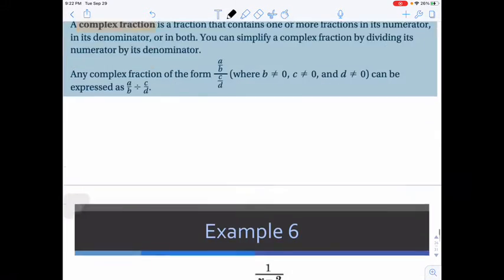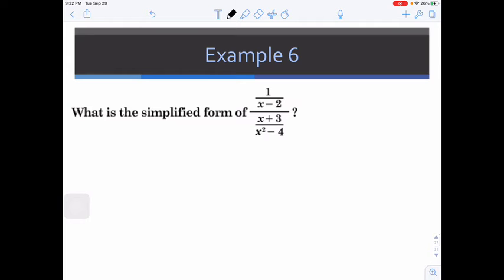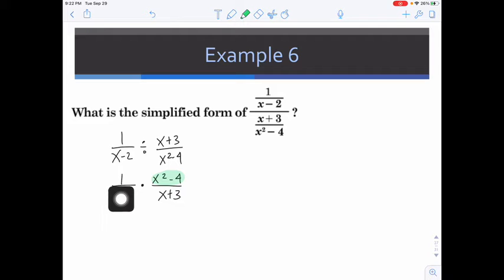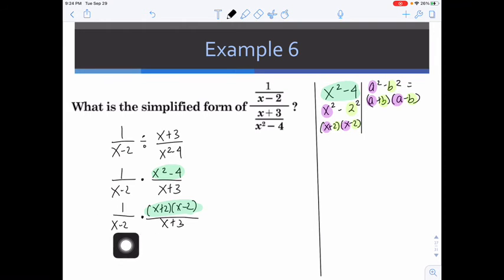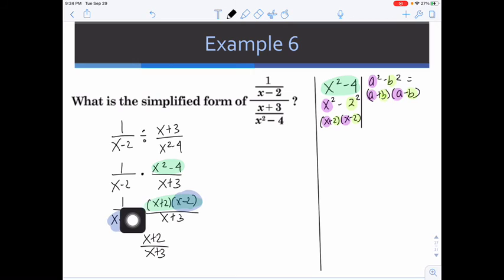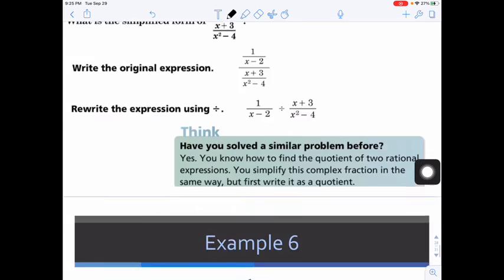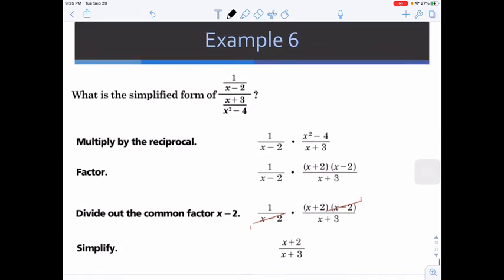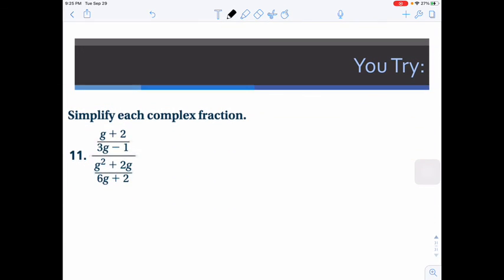5.2 Ex 6 Math 3